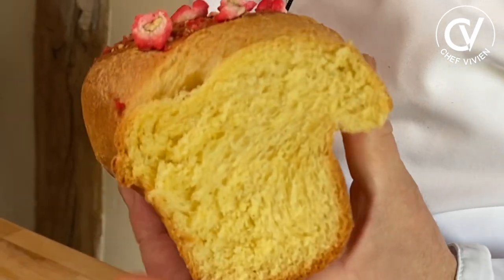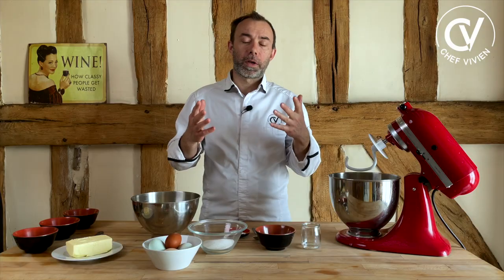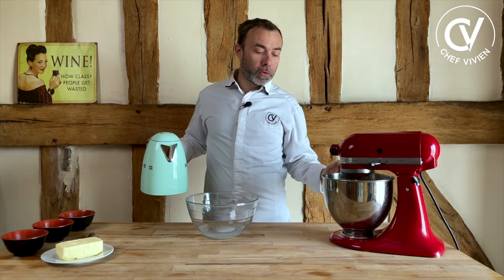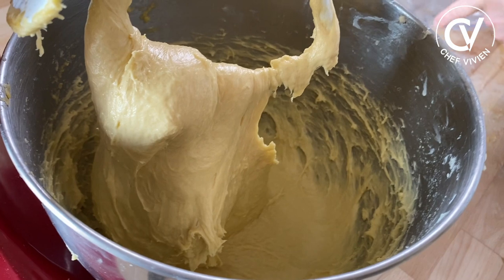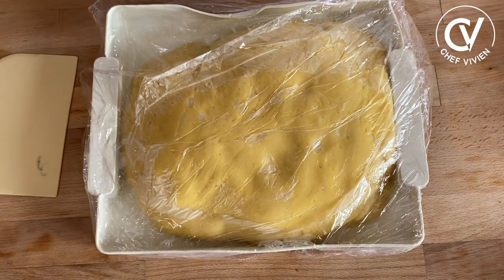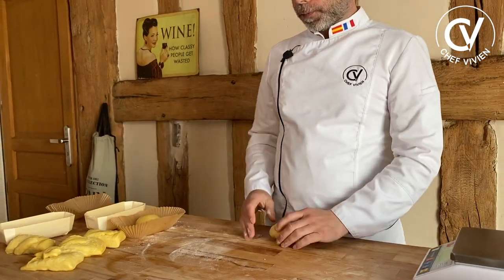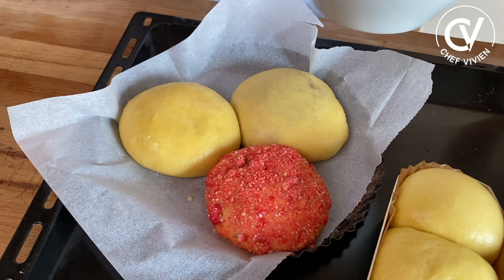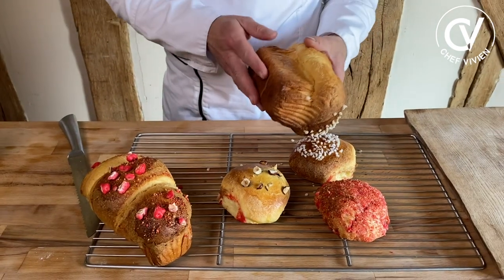French BRIOCHE bread. How to make plain or stuffed fluffy brioche bread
Brioche bread ingredients:

- 500 g (17.6 oz) all-purpose flour
- 22 g (0.78 oz) fresh yeast OR 6 g (0.21 oz) dry instant yeast OR 8 g (0.28 oz) dry active yeast
- 80 g (2.82 oz) sugar
- 300 g (10.58 oz) eggs OR 6-8 egs + water to add up to 300 g (10.58 oz)
- 250 g (8.8 oz) butter
- 10 g (0.35 oz) salt
- oil or butter for baking mould
- egg yolk+water for a glaze

⏳ TIMESTAMPS:
0:00 introduction
1:28 ingredients
2:42 mix ingredients
5:46 keep dough to raise 1st time
7:22 keep dough flat in the fridge
7:45 cut and weight
8:28 shape dough balls and keep to raise
10:42 adding fillings
11:00 glaze
12:17 baking 180 C / 350 F
12:44 put on the grid righ after oven